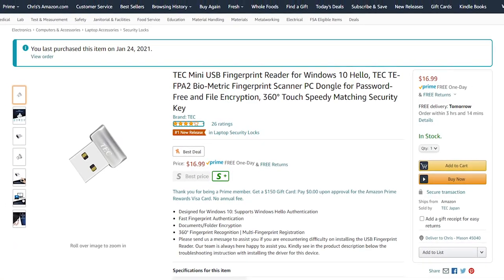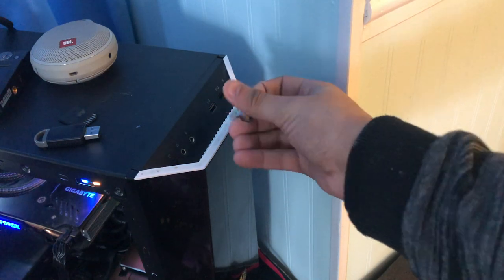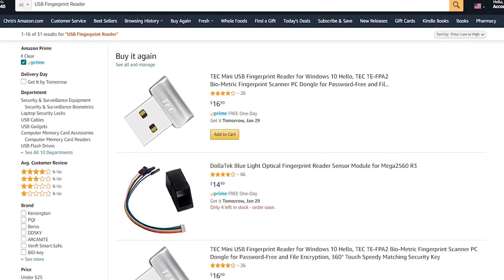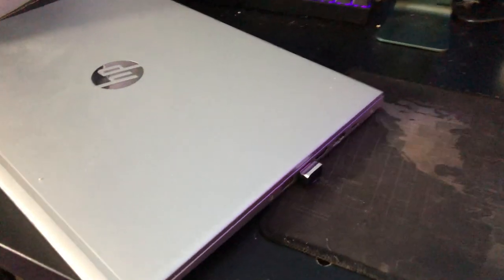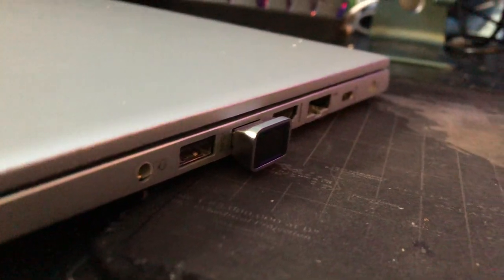The CHEAPEST USB Finger Print Reader on Amazon [With Windows 10 Hello]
TEC Mini USB Fingerprint Reader